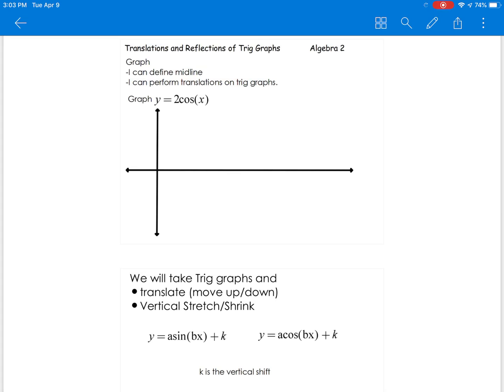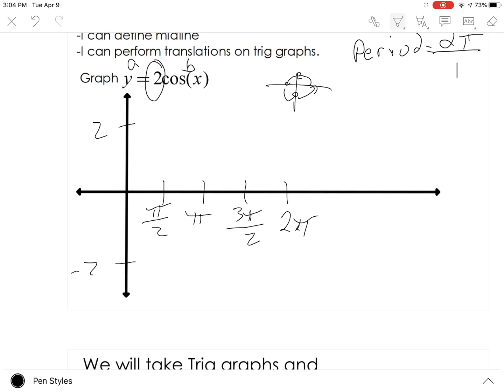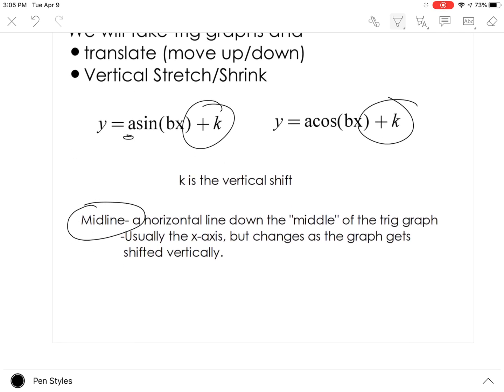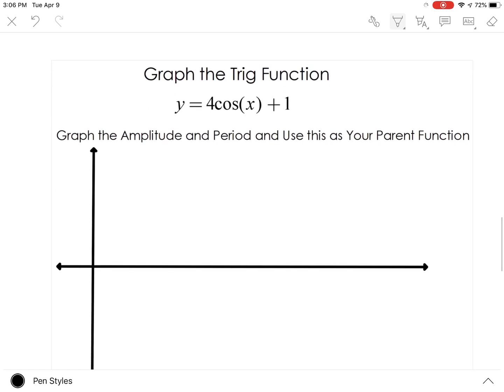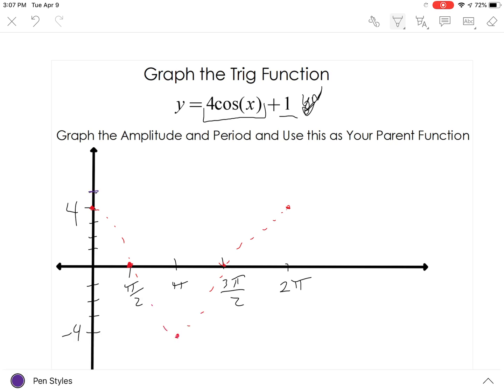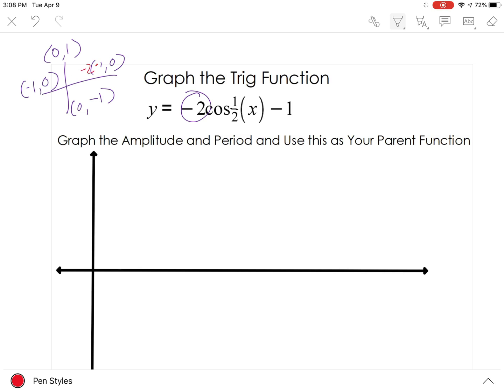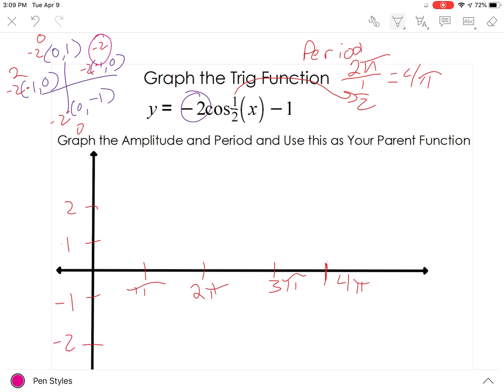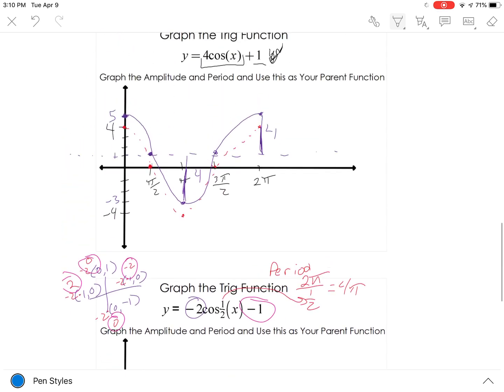U11S4 Day 2 Translating Trig Graphs